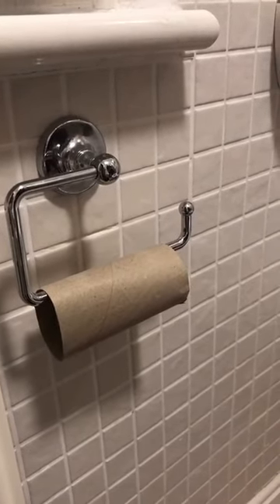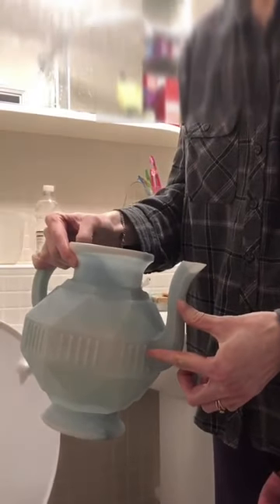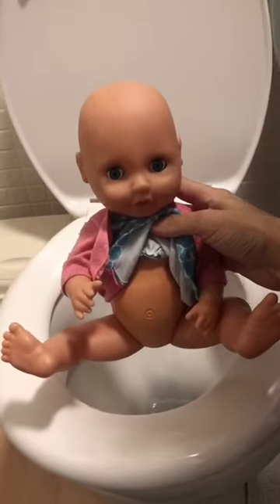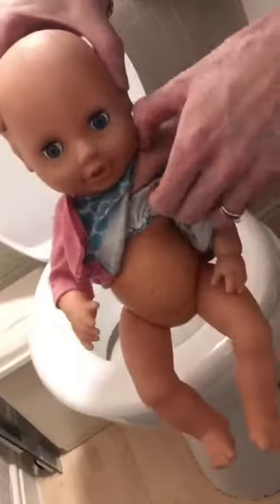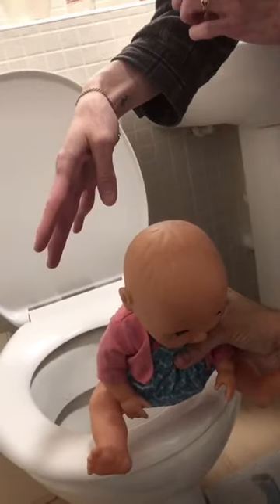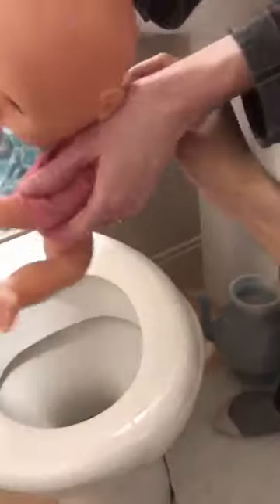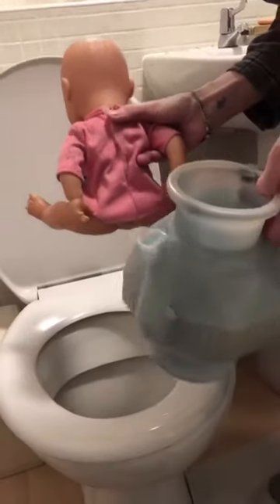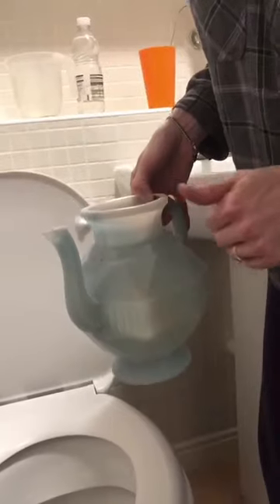No Toilet Paper Crisis! How to Use a Lota (Watering Can) to Wash in the Toilet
If you are worried about a toilet paper shortage or just want to save resources, using a Lota to wash when you are finished using the toilet can help. Even if you just use it for when you have a wee, you will save toilet paper - and feel fresher!